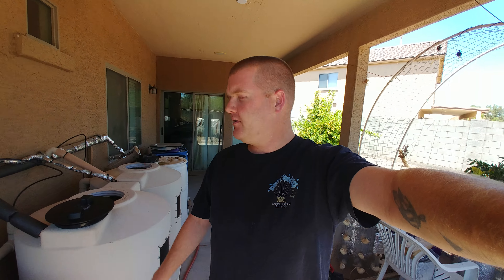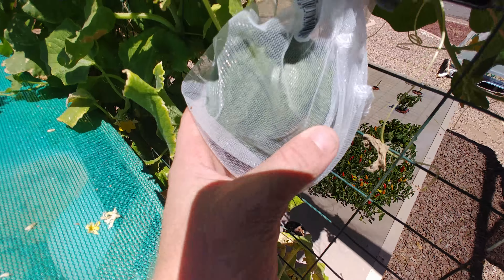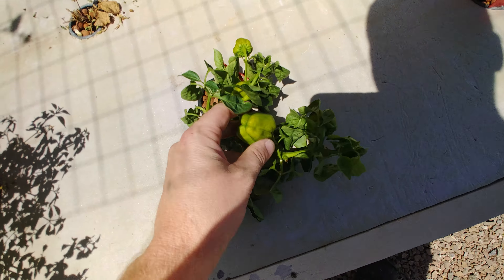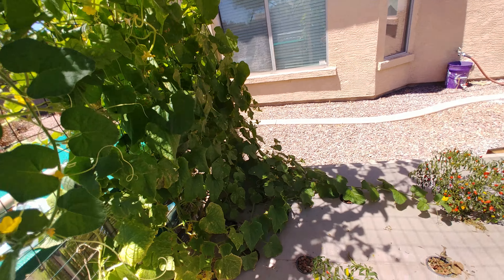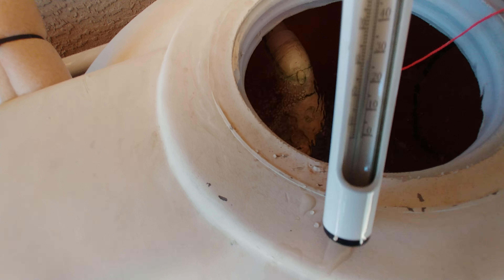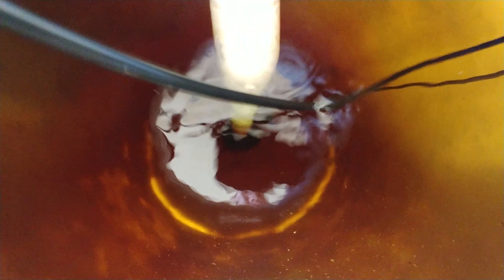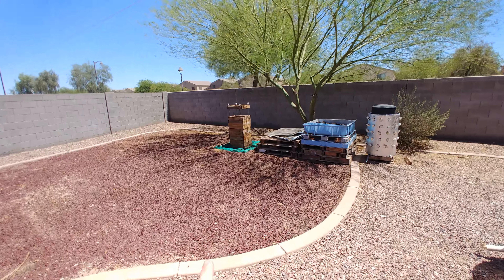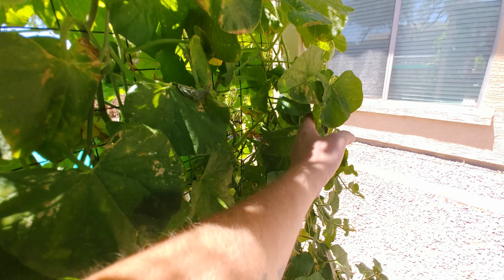Boiling hot aquaponics water?